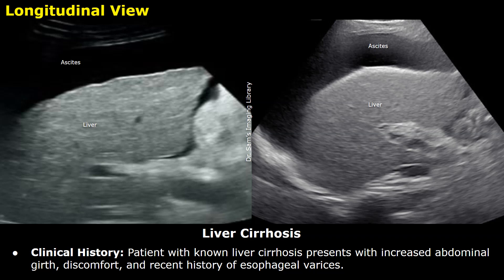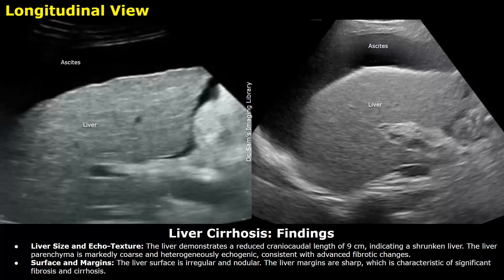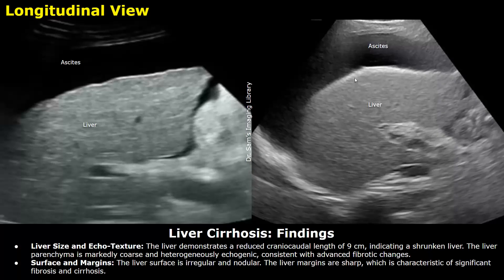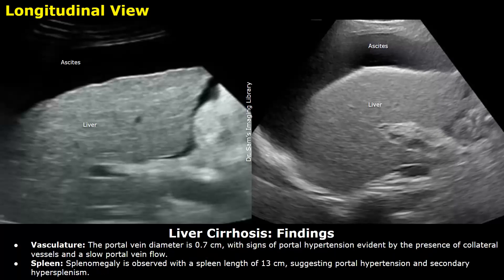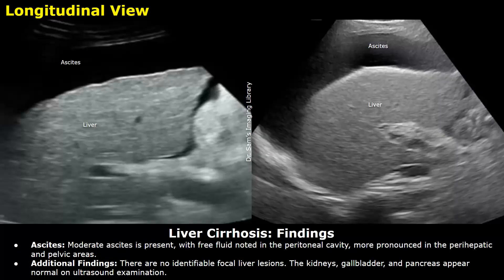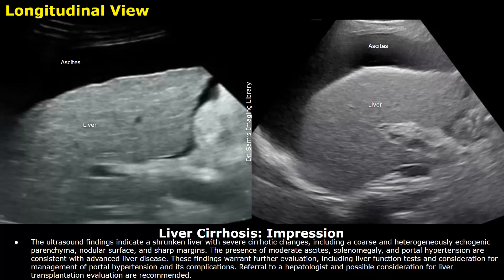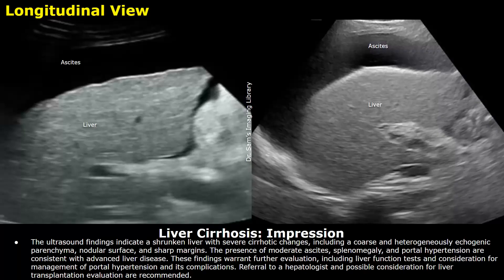Liver Cirrhosis With Portal Hypertension, Ascites & Splenomegaly Ultrasound Report Example | USG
Ultrasound Report:

Clinical History: Patient with known liver cirrhosis presents with increased abdominal girth, discomfort, and recent history of esophageal varices.

Findings:
Liver Size and Echo-Texture: The liver demonstrates a reduced craniocaudal length of 9 cm, indicating a shrunken liver. The liver parenchyma is markedly coarse and heterogeneously echogenic, consistent with advanced fibrotic changes.

Surface and Margins: The liver surface is irregular and nodular. The liver margins are sharp, which is characteristic of significant fibrosis and cirrhosis.

Vasculature: The portal vein diameter is 0.7 cm, with signs of portal hypertension evident by the presence of collateral vessels and a slow portal vein flow.

Spleen: Splenomegaly is observed with a spleen length of 13 cm, suggesting portal hypertension and secondary hypersplenism.

Ascites: Moderate ascites is present, with free fluid noted in the peritoneal cavity, more pronounced in the perihepatic and pelvic areas.

Additional Findings: There are no identifiable focal liver lesions. The kidneys, gallbladder, and pancreas appear normal on ultrasound examination.

Impression: The ultrasound findings indicate a shrunken liver with severe cirrhotic changes, including a coarse and heterogeneously echogenic parenchyma, nodular surface, and sharp margins. The presence of moderate ascites, splenomegaly, and portal hypertension are consistent with advanced liver disease. These findings warrant further evaluation, including liver function tests and consideration for management of portal hypertension and its complications. Referral to a hepatologist and possible consideration for liver transplantation evaluation are recommended.